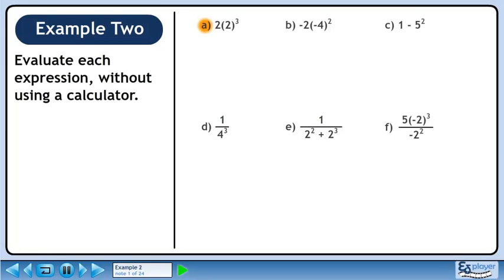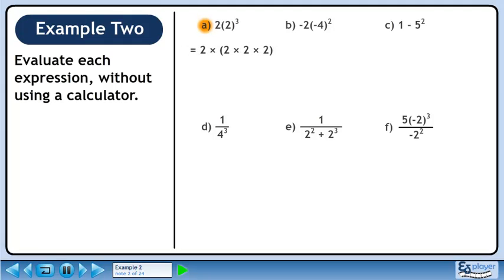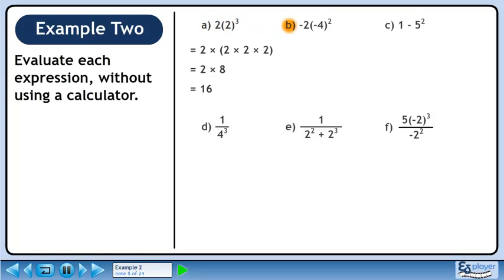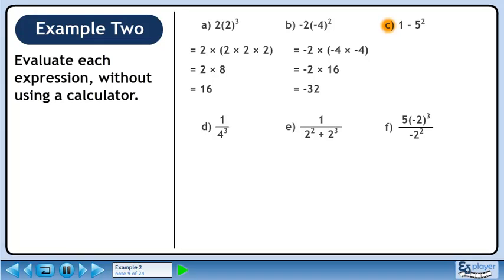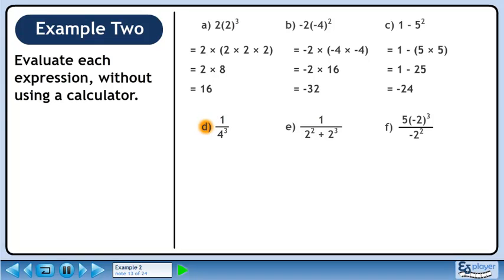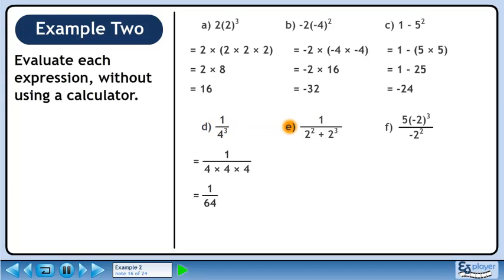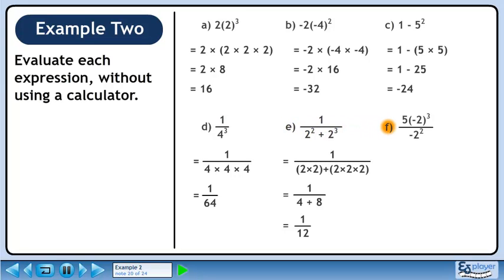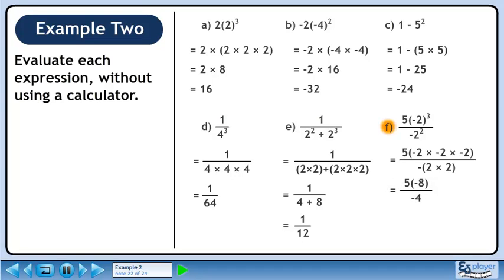Squares, Cubes, and Roots - Example 2